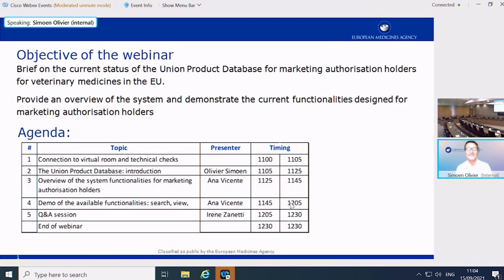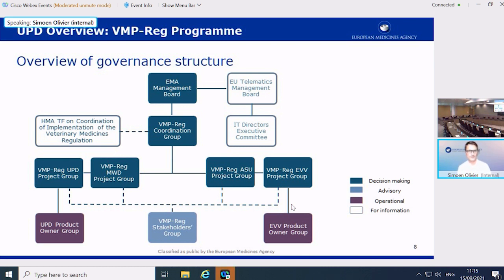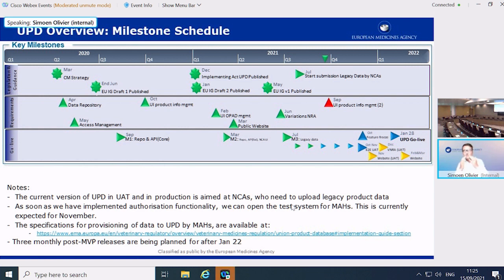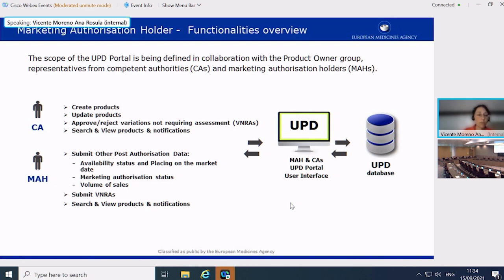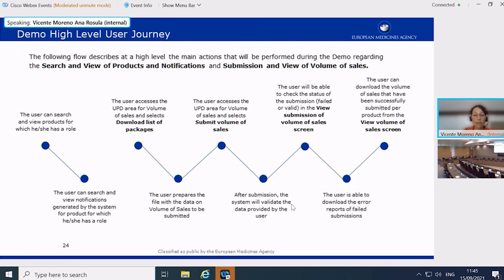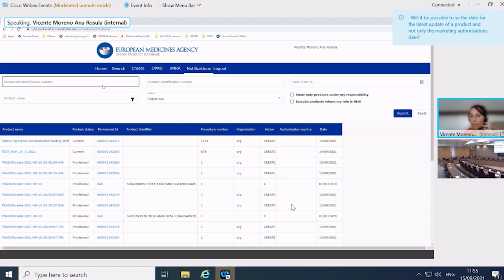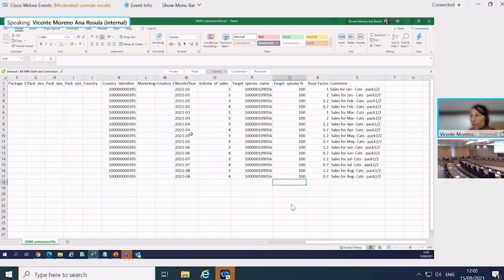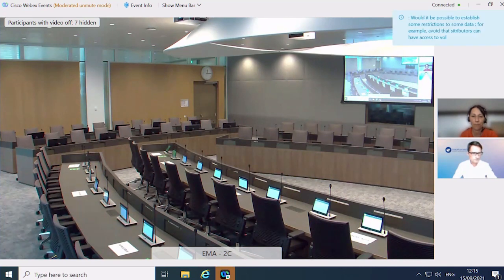Introduction to Union Product Database